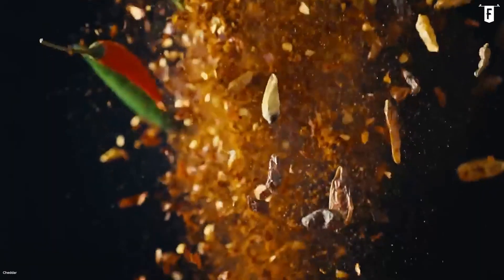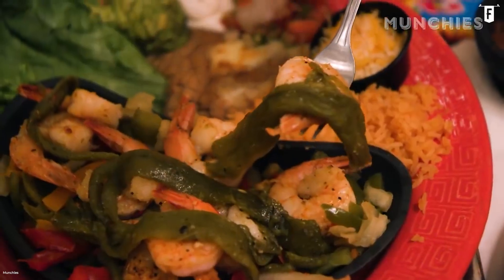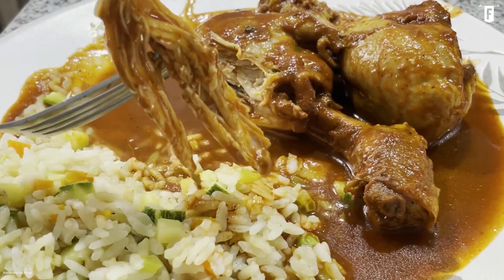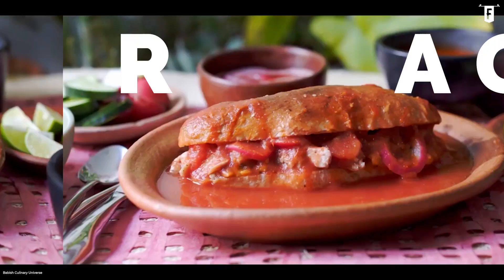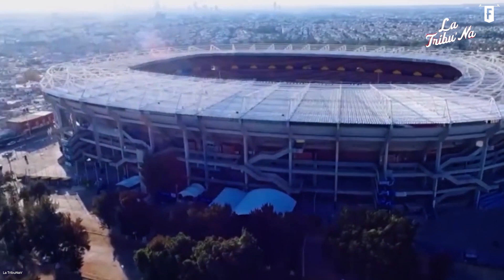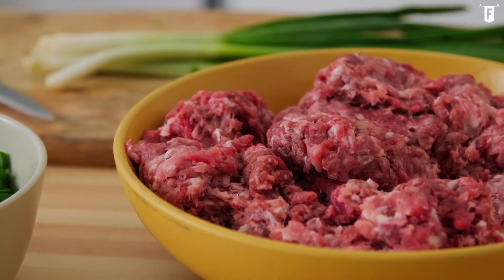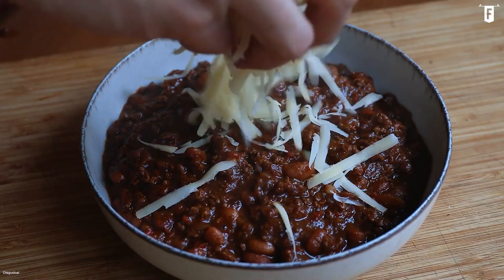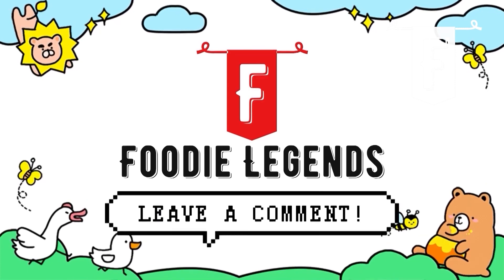5 TANTALIZING Spicy Mexican Dishes YOU MUST TRY!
Have you tried any of these 5 Spicy Mexican Dishes?! We bring you our top 5 picks for the spiciest Mexican dishes that will set your taste buds on fire!

👉 SUGGEST a topic in the comments section to be turned into a video!

Explore the delicious and fiery world of Mexican cuisine!
If you enjoyed this video, comment

5 TANTALIZING Spicy Mexican Dishes YOU MUST TRY!
TIMESTAMPS:
00:00 Intro
00:51 Chile Relleno
02:22 Chilate de Pollo
03:45 Torta Agohada
05:13 Chilli Con Carne
07:11 Michelada